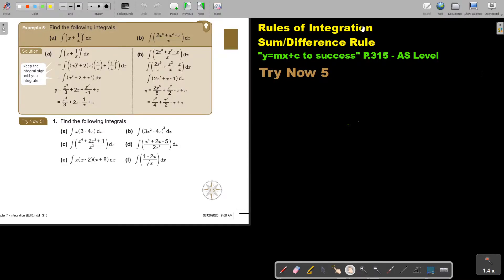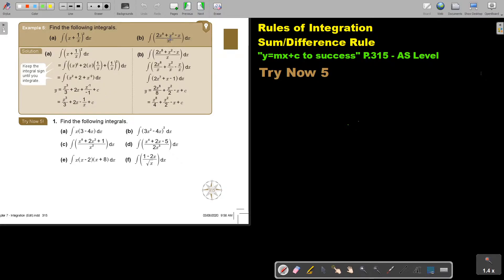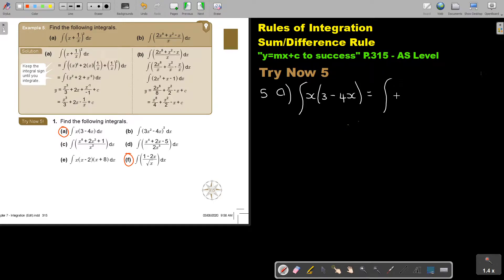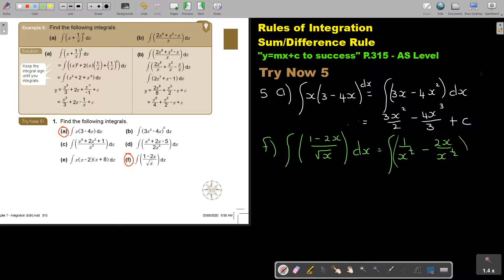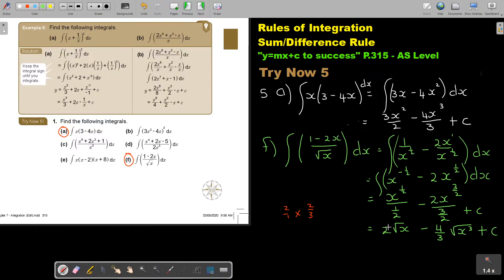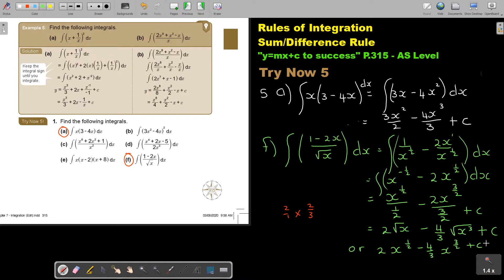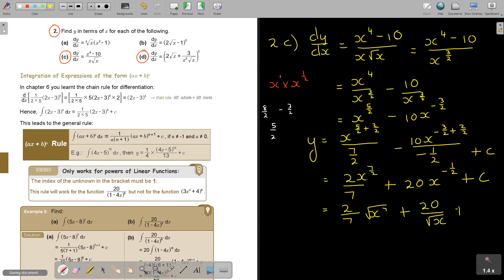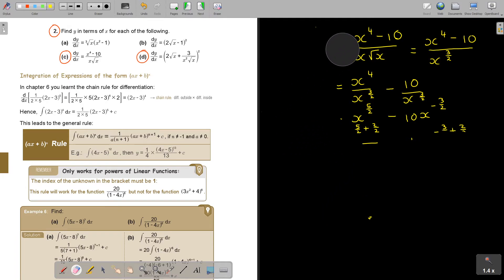7 5 Rules of Integration Sum or Difference Rule part 2